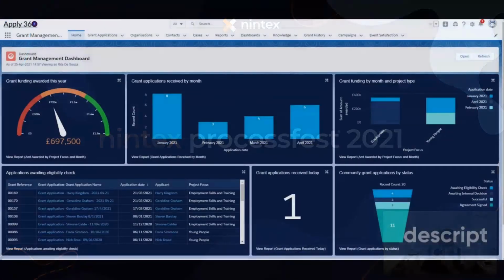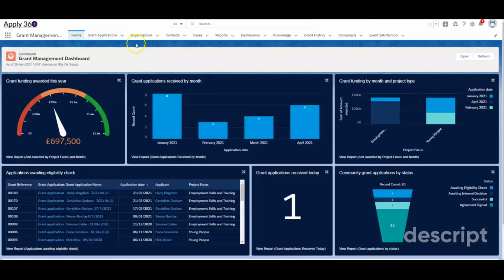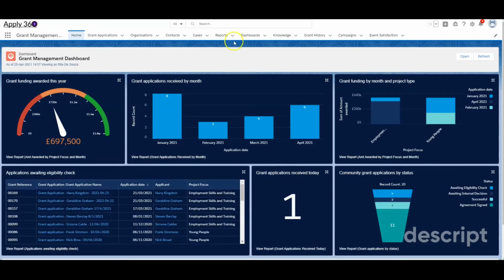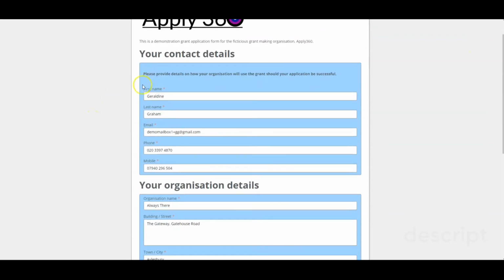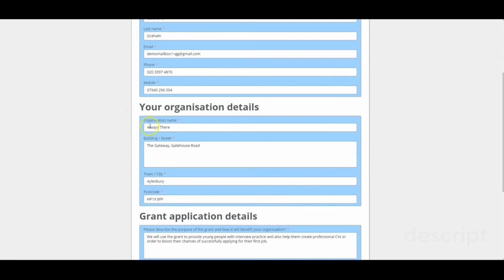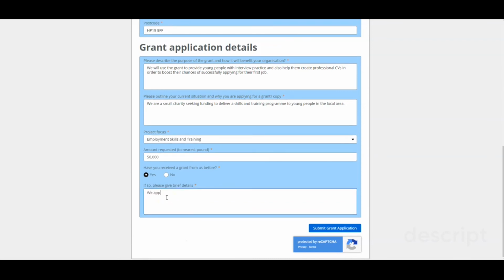Nintex Processfest 2021 Grant Application demo 3mins